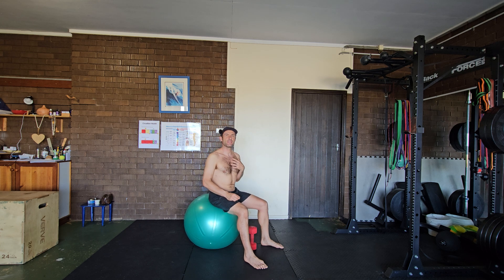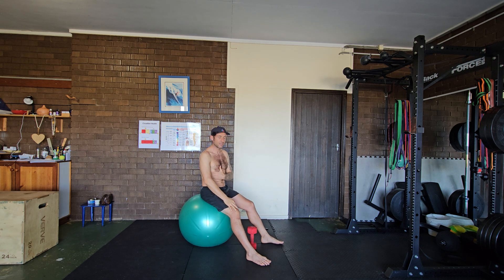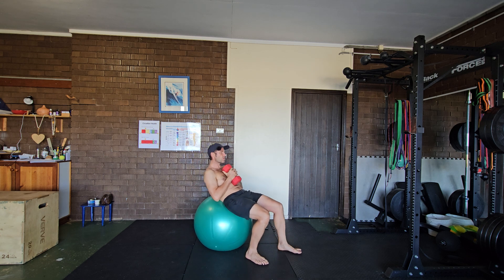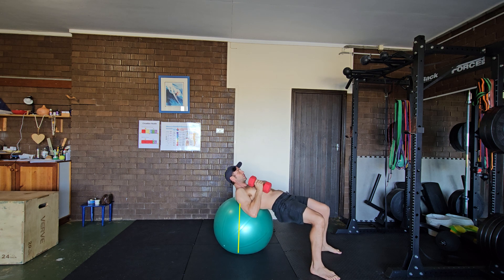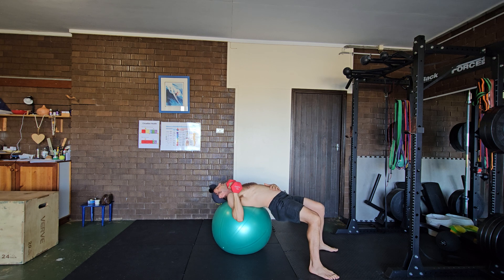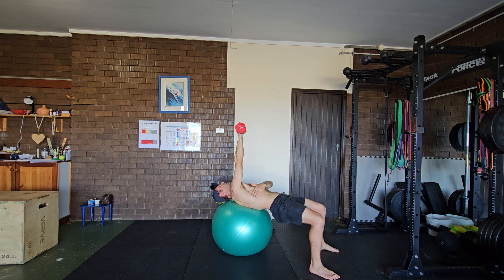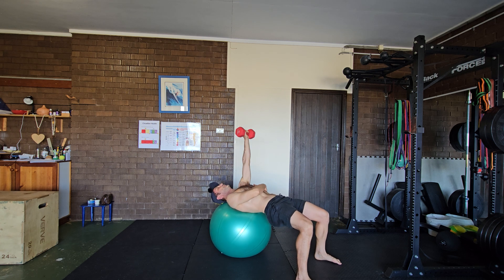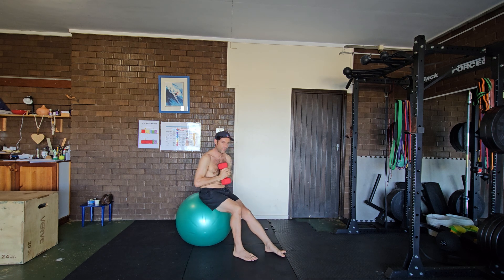Single arm dumbbell press plus with swiss ball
• Grasp the dumbbell, and bring it to the chest.
    • Lay back on the Swiss ball with the back in the middle of the ball (the apex of the ball)
    • Head is resting on the ball.
    • Grasp the dumbbell with one hand and bring the arm out to the side, just below shoulder line.
    • Even the knees, pelvis and trunk all in the same line.
    • Place the opposite arm just below the arm pit to feel for the Serratus anterior muscle of the working arm.
    • Take a breath into the abdomen, draw in the belly button.
    • Press the arm up toward the ceiling approximately at eyes level.
    • Breath out half way through the movement.
    • As you press counterbalance the rotation in the lower body by maintaining all in the plane.
    • As you reach end range, perform the plus push with the scapula, by letting the scapula slide slightly forward as you contract the muscle under the resting hand.
    • Take a breath in and return to starting position with the working arm.

    • Perform the exercise for the number of repetition, sets and at the tempo indicate in your program, before switching side or follow program instruction.